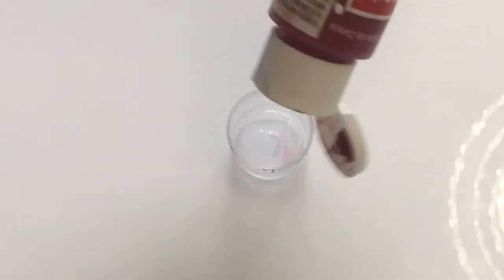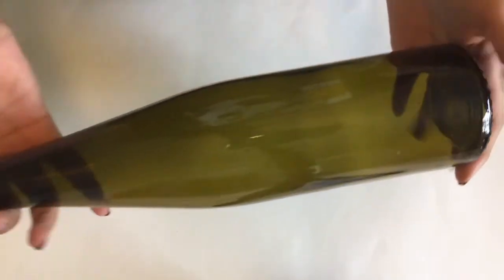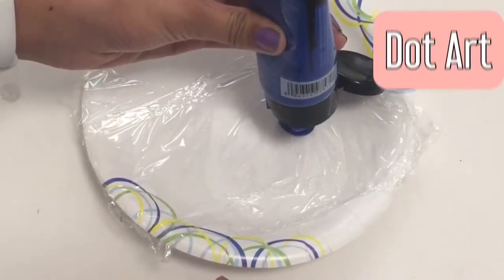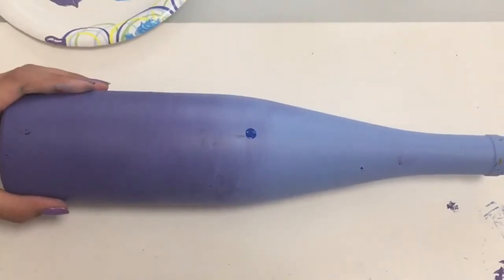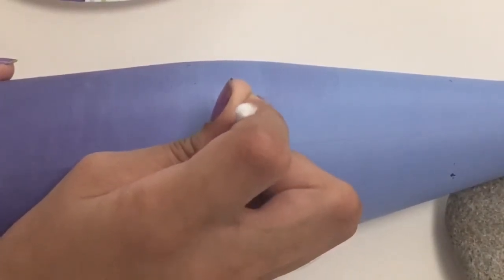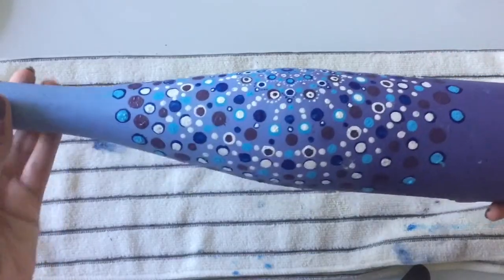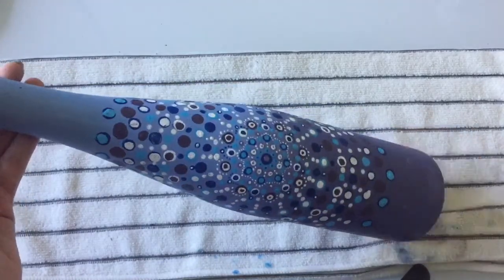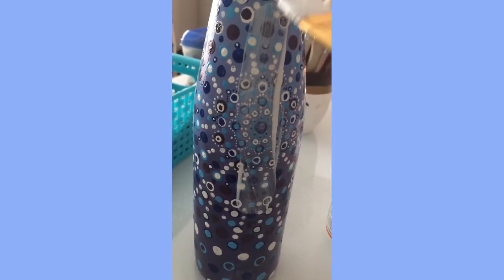Painting Dot Art on a Bottle!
Hello everyone! In today’s video I am painting a Bottle! This was really fun and therapeutic and I would definitely recommend you try it. Tag me in your pics!

About me❤️:
Hello everyone, it's me, Missmademoiselle! (my real name is Ria) I love fashion, art and baking. I enjoy doing simple crafts in my free time as well! Painting and sewing are some of my hobbies. If you are an artist or just like creating art of any kind, you will probably enjoy my videos! If you have a suggestion for a future episode, just comment on one of my videos and I just might get to it. Love you guys! ;)

Posting Schedule❤️:
I am going to try to start posting at least twice a month from now on (so remember to turn on your notifications ;) but I may not be able to get more than two out every month because it takes me an enormous amount of time to film and edit my videos. If you have video suggestions you want to see, just comment on on of my videos… I read all my comments!